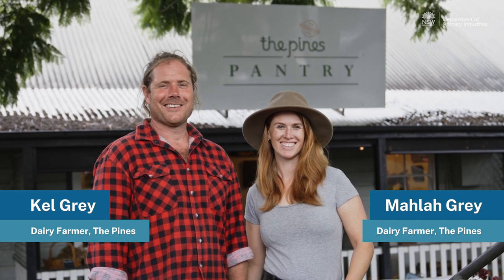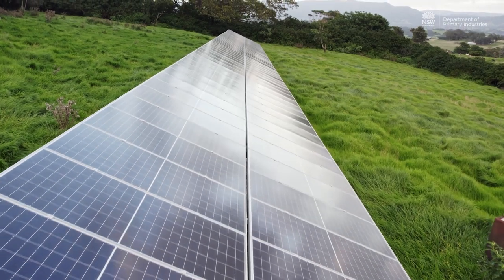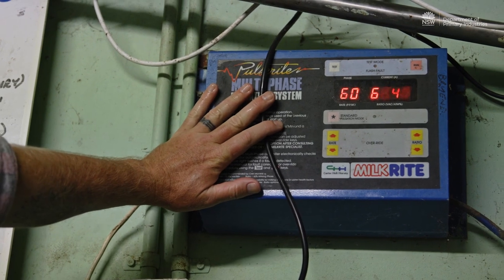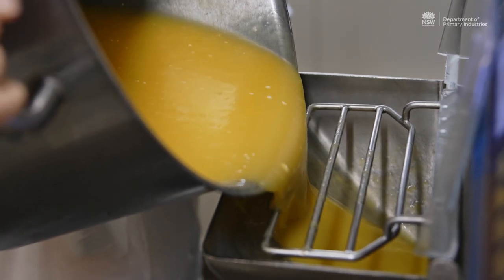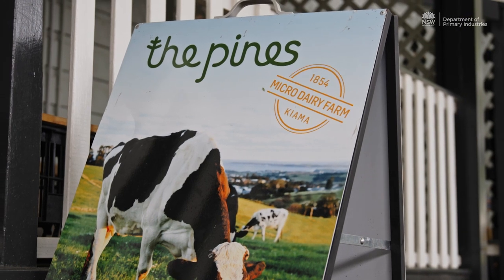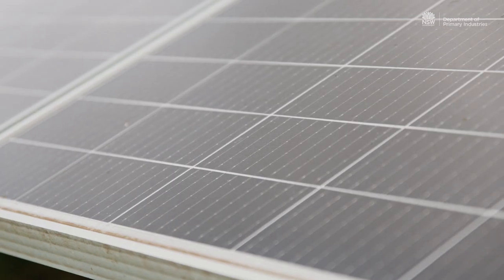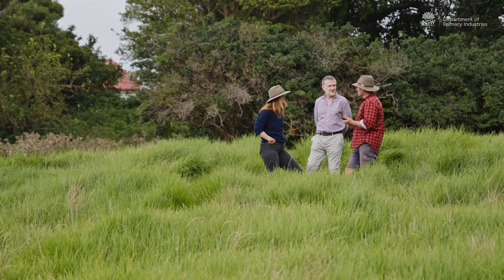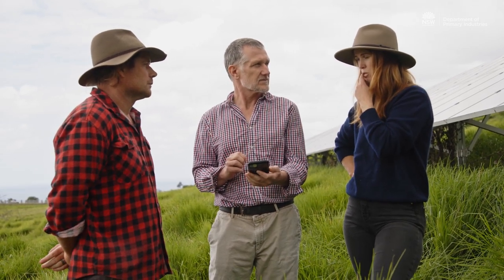NSW DPI On-farm Energy Pilot Projects case study | The Pines Dairy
The farmers at this small dairy and cheese, yoghurt and gelato producer in Kiama, NSW, have reduced their energy costs and resolved the energy supply issues they were experiencing by installing a solar PV and flow battery system to ensure uninterrupted operations and electricity supply to the site's production facilities and cool rooms.

NSW DPI implemented 7 pilot projects across 8 sites to demonstrate innovative technologies and practices to improve on-farm energy efficiency, energy security and productivity and to reduce on-farm energy use, costs and emissions. The pilots were implemented at farms located across NSW in intensive sub-sectors including dairy, horticulture and feedlots.

Technological solutions demonstrated in the pilot projects include: solar thermal chilled water storage and control systems for milk cooling; electrification of irrigation pumps powered by a solar photo voltaic tracking system raised above the ground to enable livestock grazing in the same location; solar photovoltaic and battery storage systems; electrification of LPG and diesel fuelled equipment; and, peer to peer energy trading.